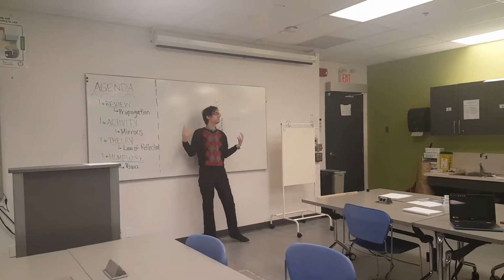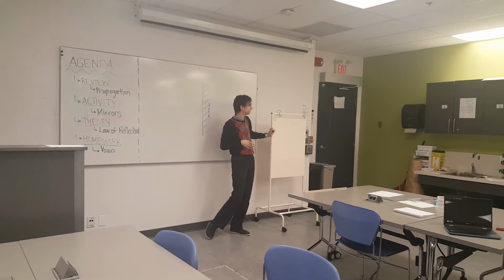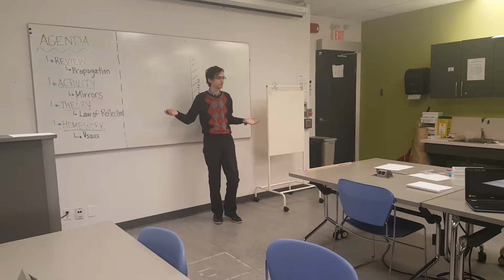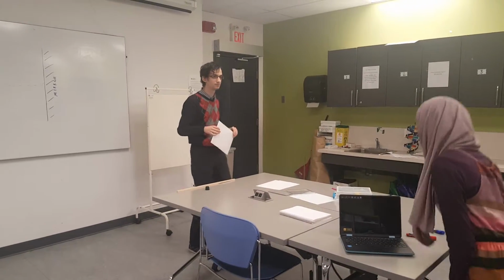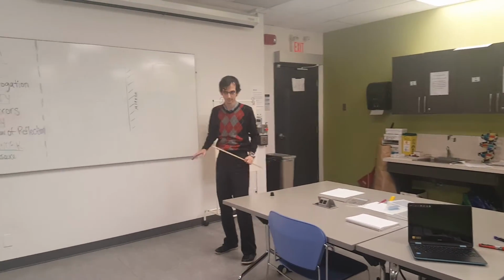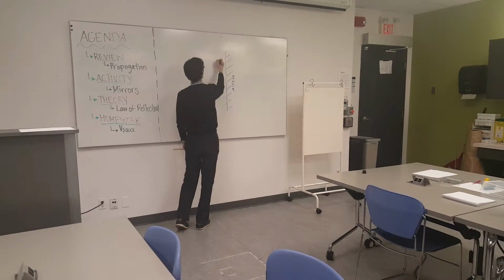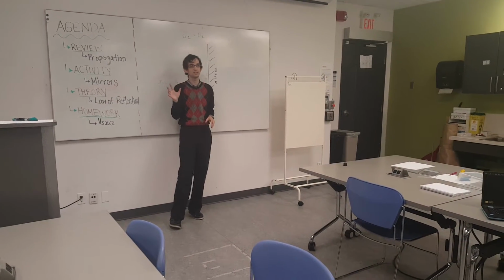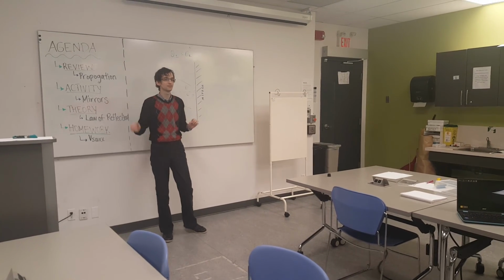Hristo MT Gen Sci